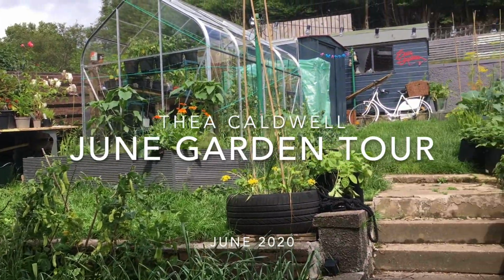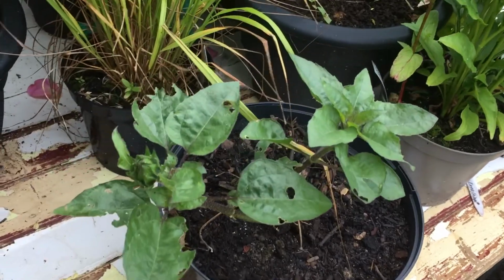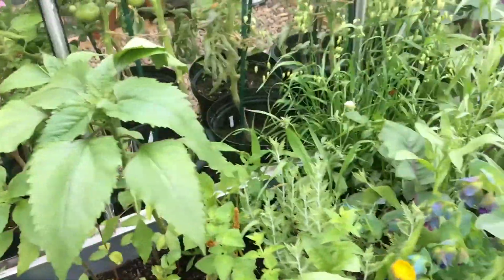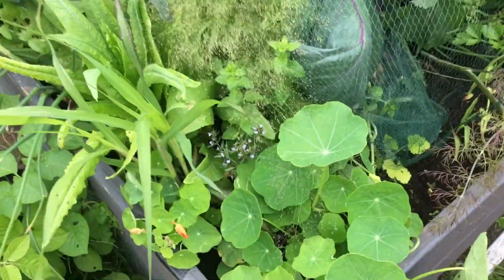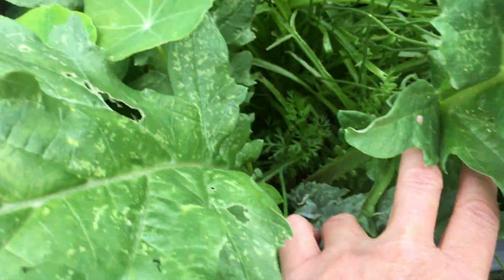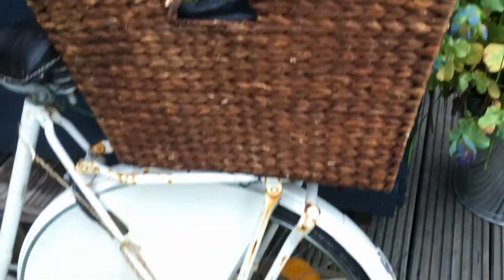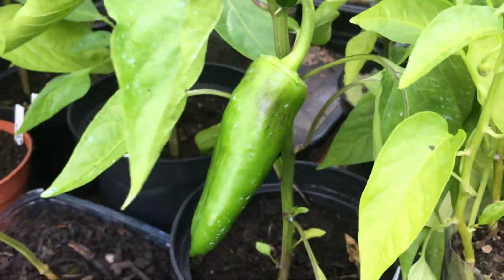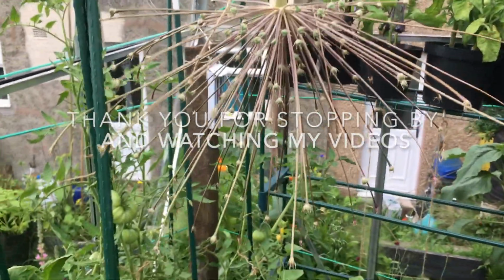Small Urban Garden tour June 2020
A monthly garden tour. June 2020. This is a video diary of the monthly progress of the plants in the back garden. My garden is quite new, started in January this year. There are a few things that need addressing still, but thats ok, I'll get to them when I have the chance. It is a fully functioning, no dig, kitchen and flower growing garden.
No dig. Raised beds topped with compost. Greenhouse that hosts tomatoes, peppers, cucumbers and melons.
Thanks you for stopping by.